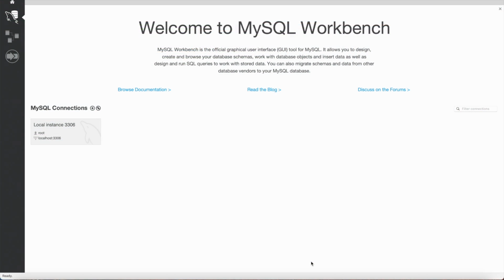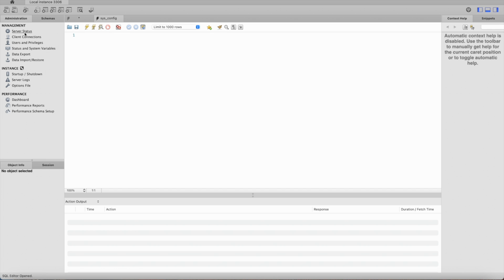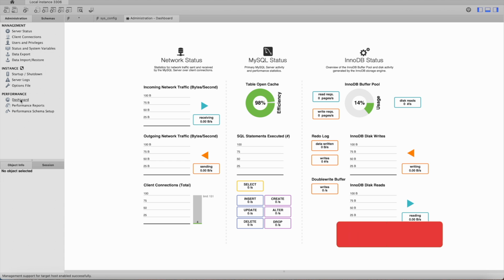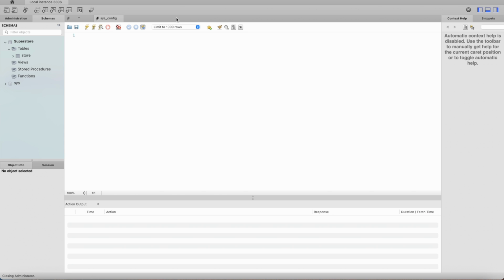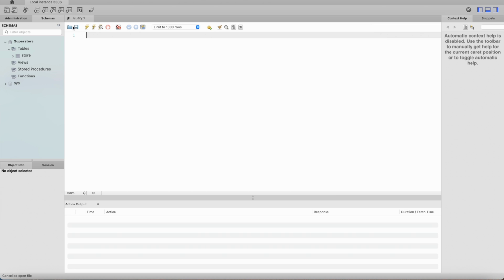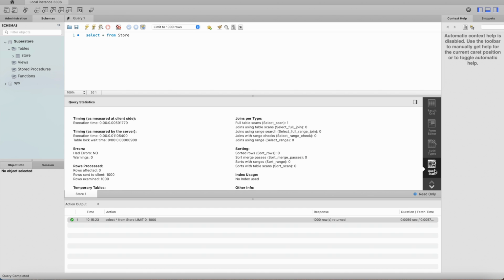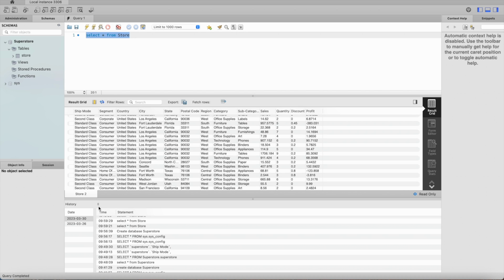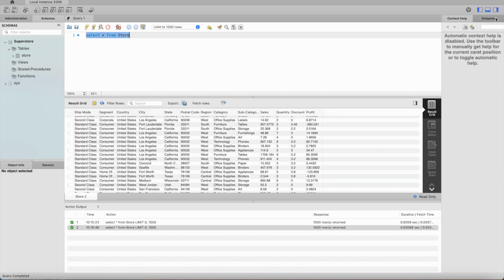My SQL Workbench Interface: A User-Friendly Overview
Are you new to My SQL Workbench and feeling overwhelmed? Let me help you get started! In this tutorial, I will share a comprehensive overview of the My SQL Workbench interface, including how to navigate the tool's various features and functionality. From creating and managing databases to executing queries and generating reports, My SQL Workbench makes it easy to stay organised and efficient.

📚 SQL

📚 DATA ENGINEERING

📚 SOFTWARE ENGINEERING

🎙️ Audio

⏱ TIMESTAMPS
00:00 - Introduction
01:32 - My Sql workbench Navigation section
03:55 - My Sql workbench Main Toolbar
04:32 - My Sql workbench Query Toolbar
04:57 - My Sql workbench Query Window
05:14 - My Sql workbench Result Window
06:07 - My Sql workbench Output Window